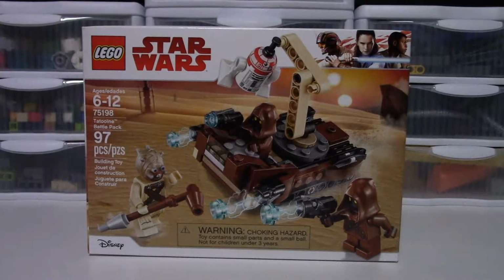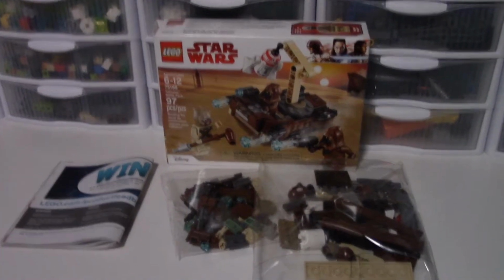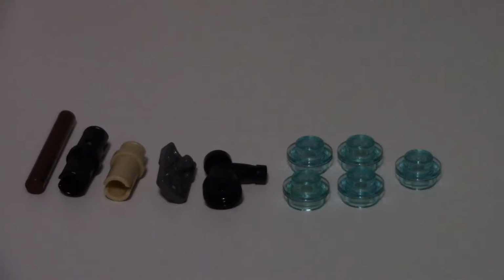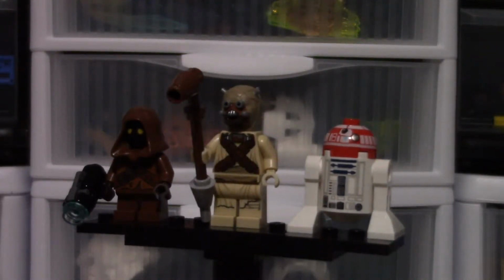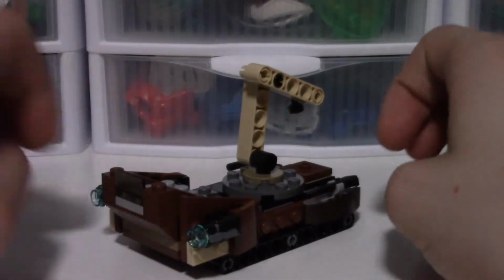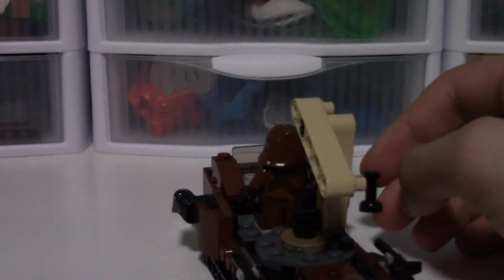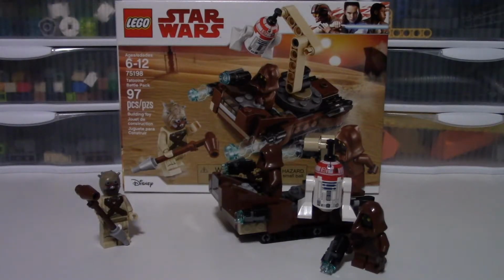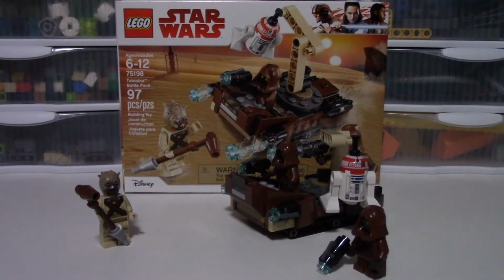75198 Tantooine Battle Pack: Lego Star Wars Review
In this video, I look at the box, instructions, minifigures, and build of the Lego Star Wars set 75198, the Tantooine Battle Pack.